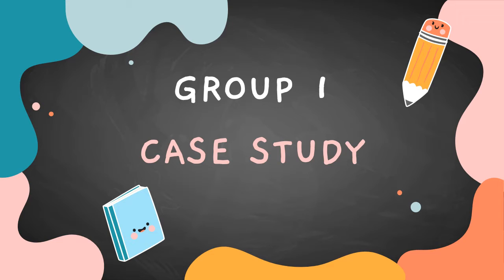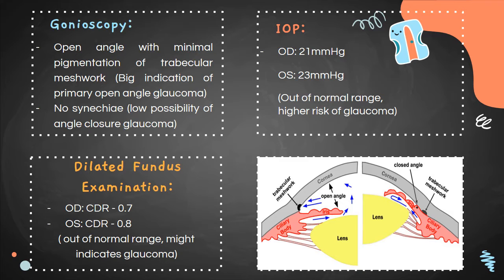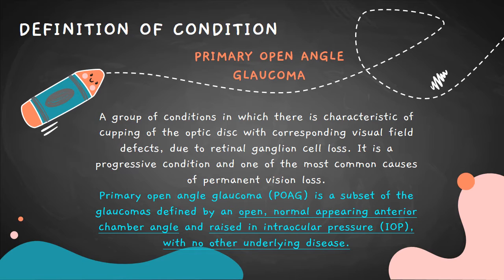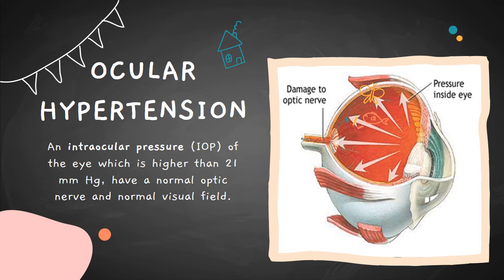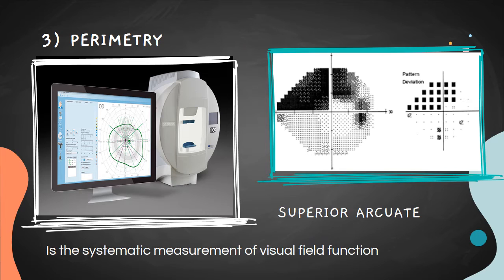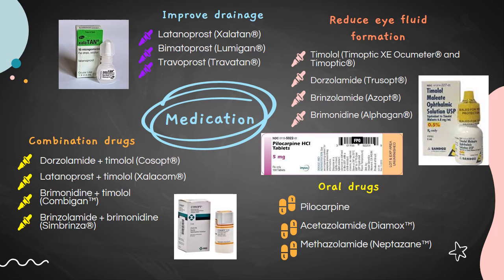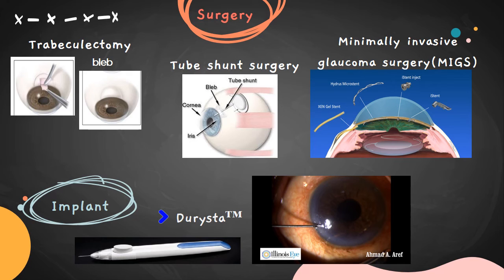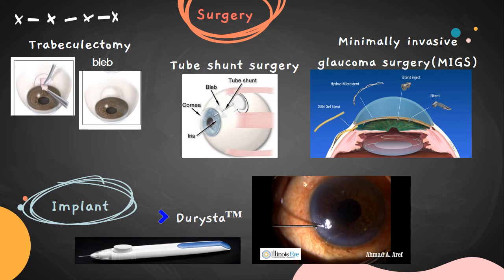Case Study Pharmaco Group 1